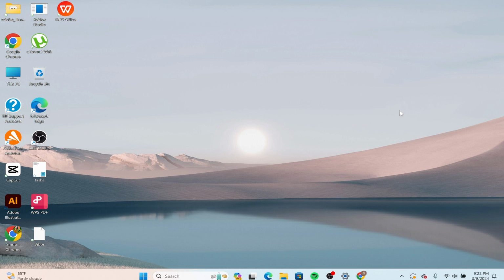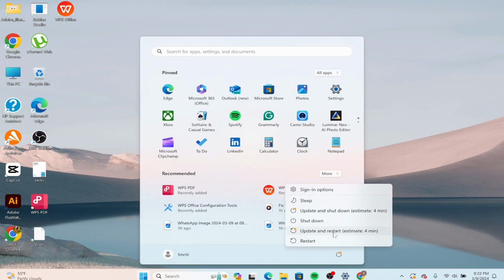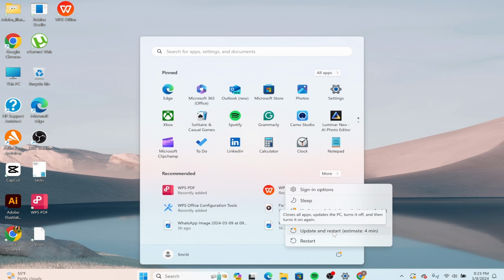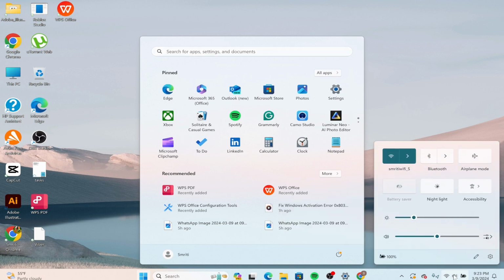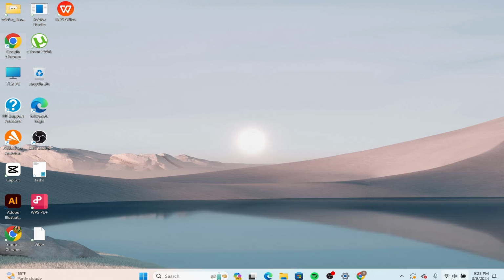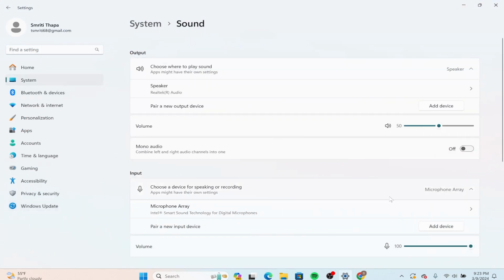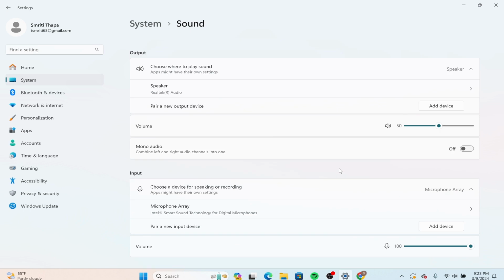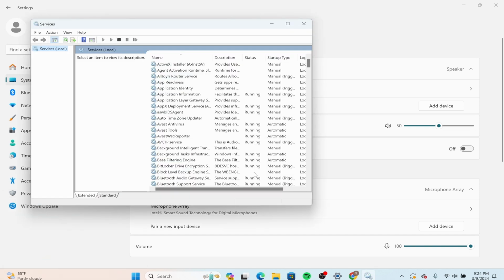How to Fix No Audio Output Device is Installed in Windows 10?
Learn How to Fix No Audio Output Device is Installed in Windows 10 with quick and easy steps.

Having sound issues on your Windows 10 PC? Don't panic! This video will walk you through EASY steps to fix the "No Audio Output Device is Installed" error and get your speakers or headphones booming again.